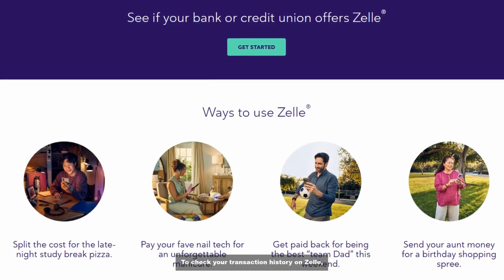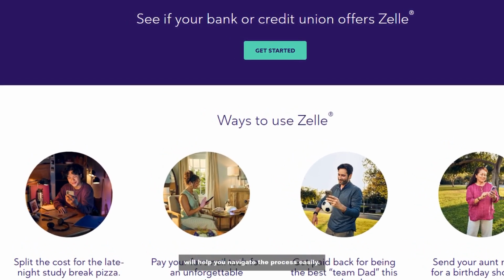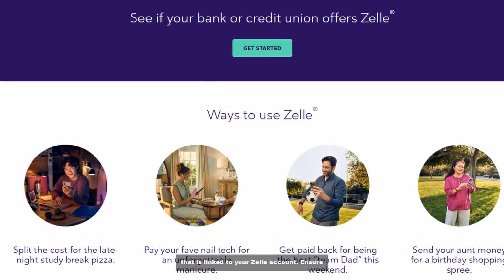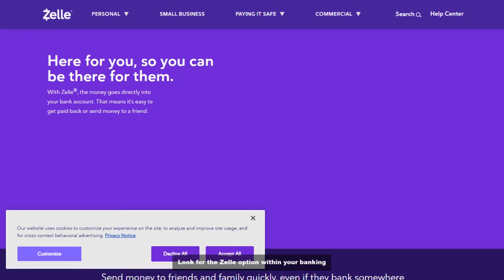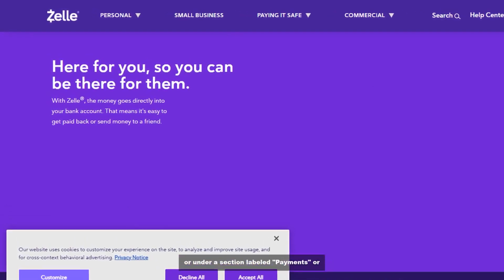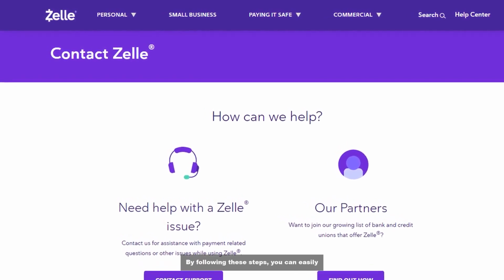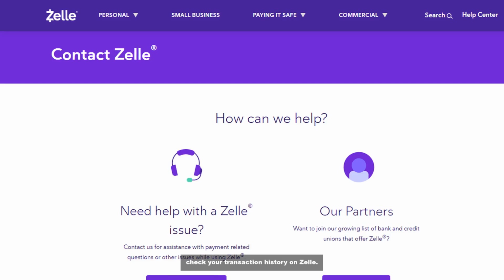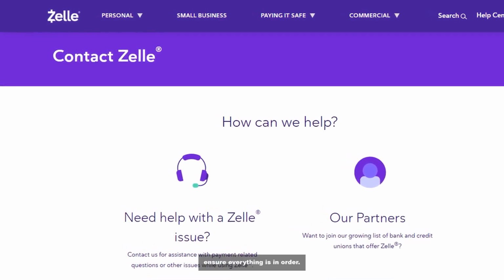How To Check Transaction History On Zelle 2026 (FULL TUTORIAL)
In this video, we provide a comprehensive guide on how to check transaction history on Zelle 2026 (FULL TUTORIAL). Learn the step-by-step process to easily access your Zelle transactions and manage your finances effectively.